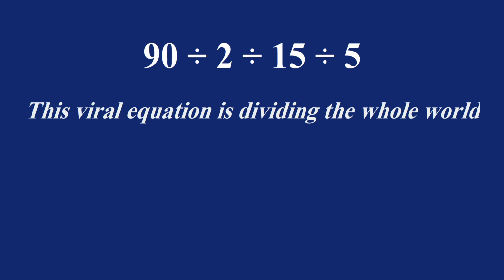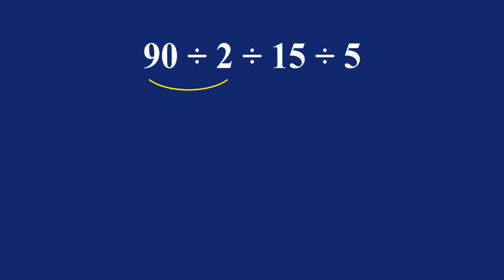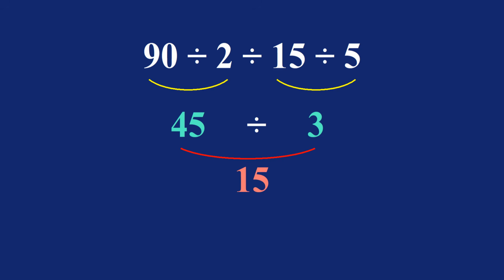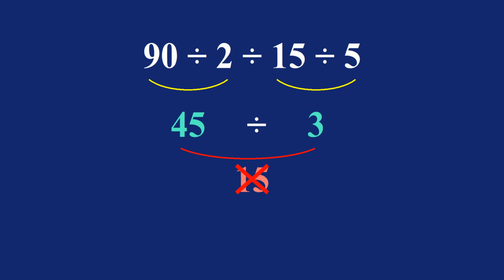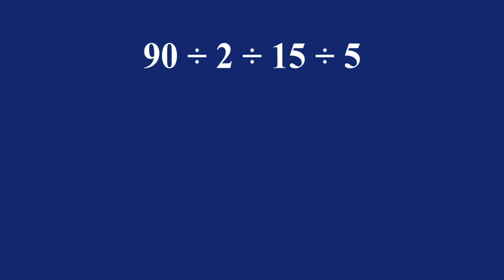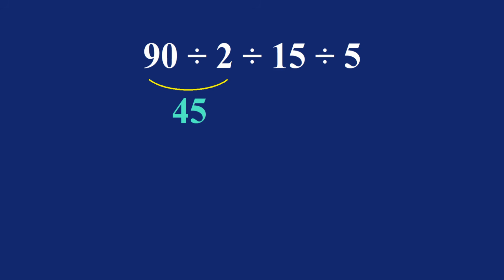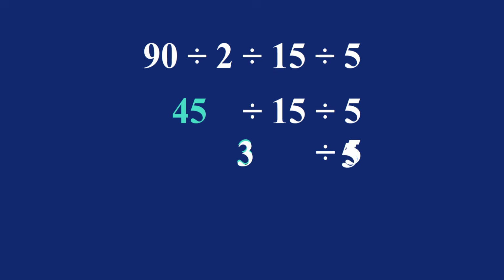This viral equation is dividing the whole world